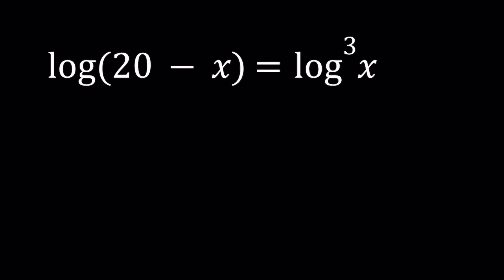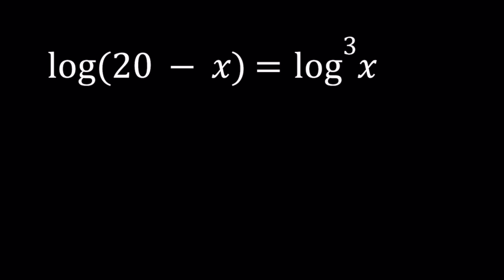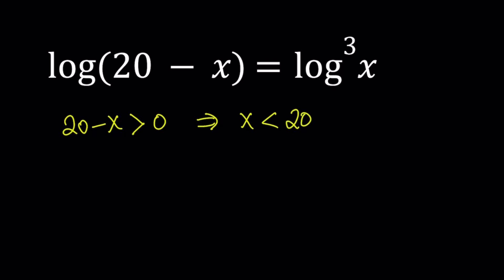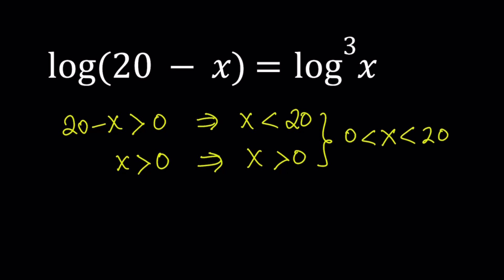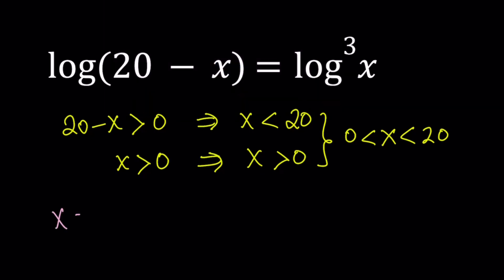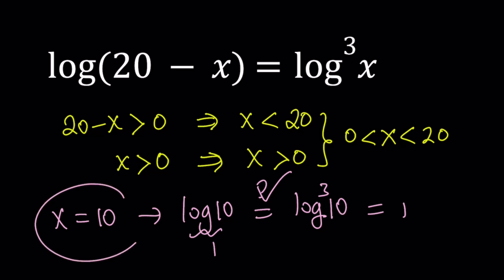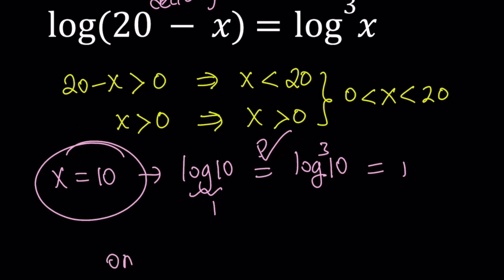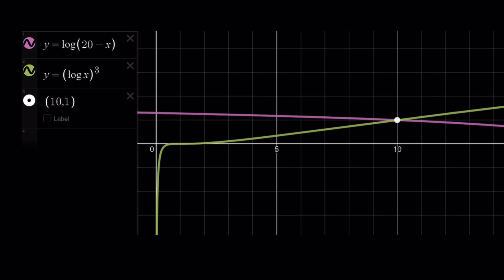Solving log(20-x)=log^3(x)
If you need to post a picture of your solution or idea:
via @YouTube @Apple @Desmos @NotabilityApp